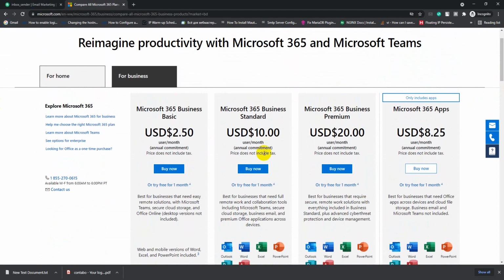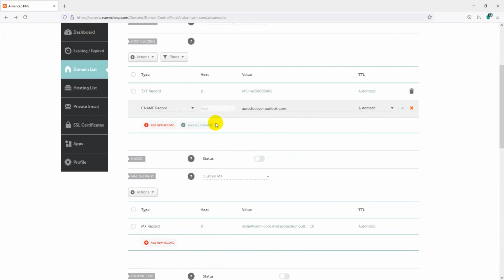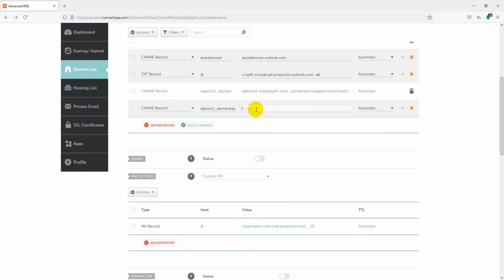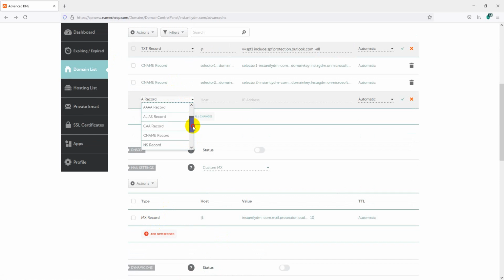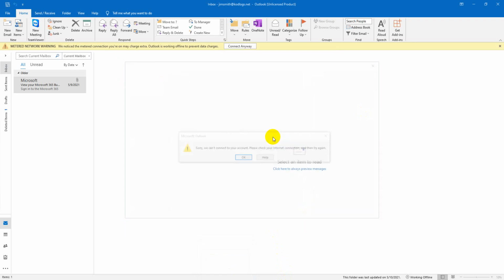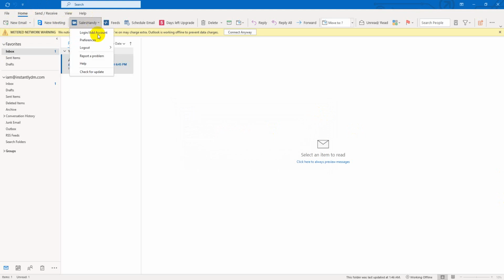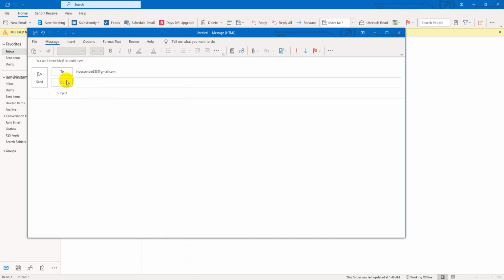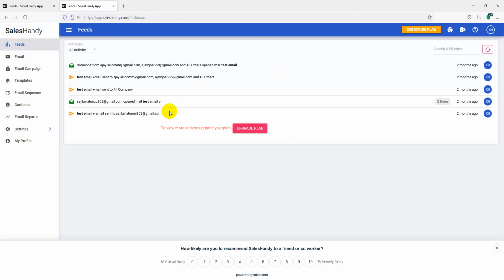office 365 account setup tutorial ,Cold email marketing 50% plus open rate with sales handy.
In this video I going to show you how to setup office 365 business account properly to send your cold email. We using office 365 with sales handy...Because it's a good combination to getting good result.Try it and see the magic..Get your first sale by doing cold email marketing.
Have you any question regarding this video?
skype  id : sajibmahmud801
tegram id : Kmarul Hasan